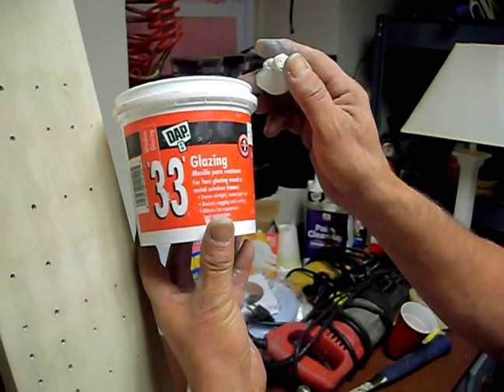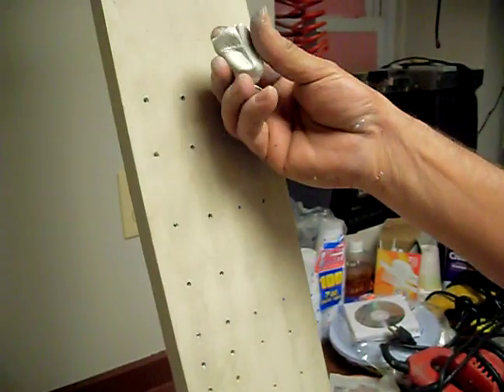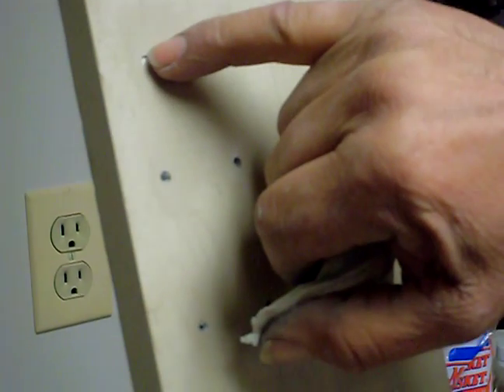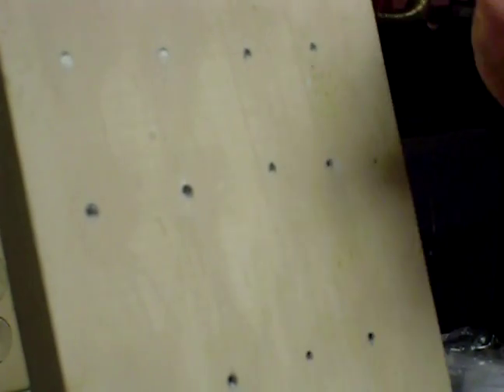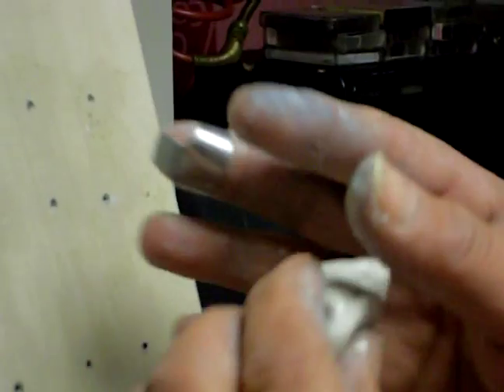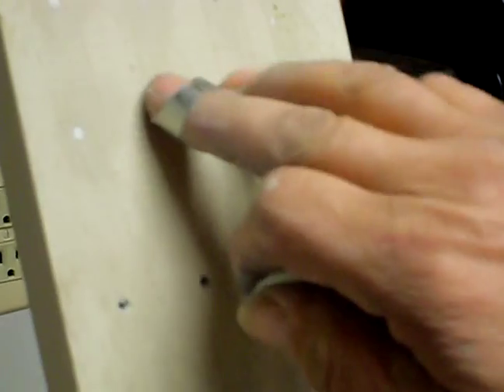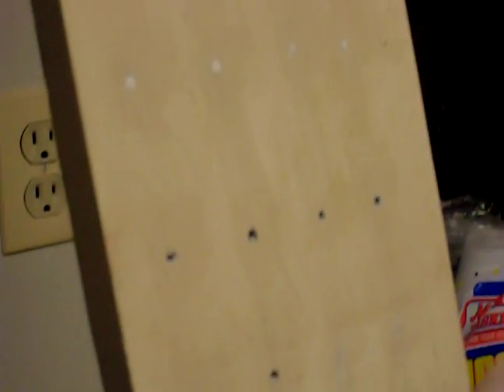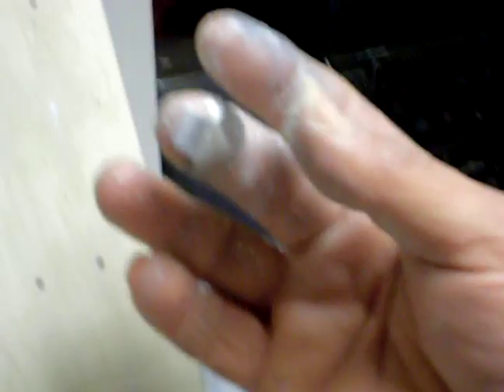Filling nail holes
What you are viewing here is a patented invention known as a thimble putty knife, that allows the easiest application when filling nail holes with putty. The result... no splinters and a very even prepared surface ready for painting. the idea is up for sale if anyone is interested